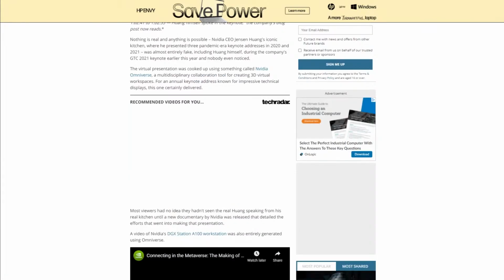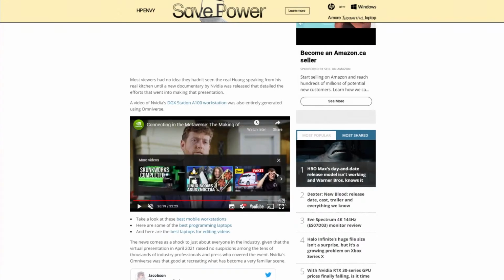NVIDIA’s CEO was (sort of) FAKE!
@Linus Tech Tips
 @Mac Address
 @Carpool Critics
 @Channel Super Fun